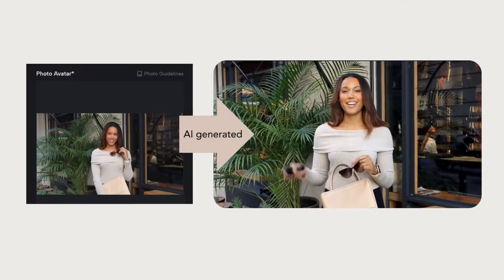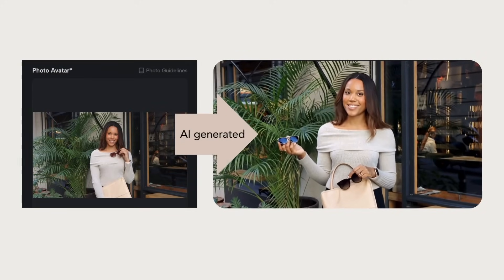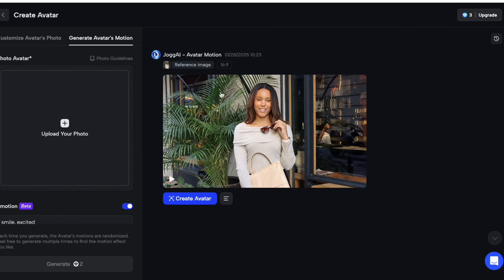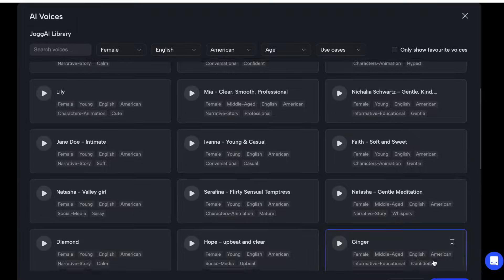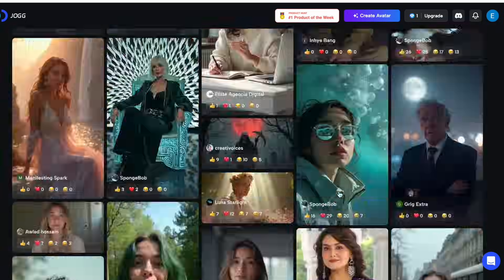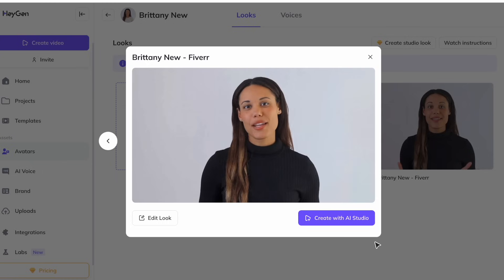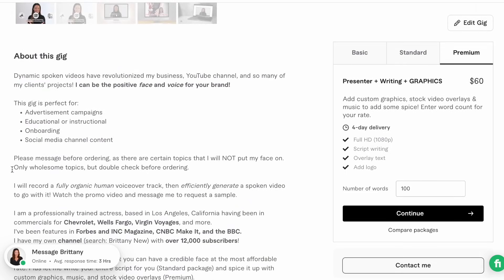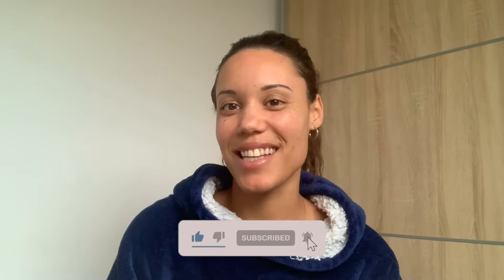Photo to AI VIDEO for Unlimited Video Content Generation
Discover how to transform a single photo into engaging AI-generated videos! This video shows you how to use powerful AI tools to create unlimited video content effortlessly. Whether you need social media content, product videos, or want to monetize your skills as a freelance gig on platforms like Fiverr.com, this video has you covered. Start generating stunning AI videos today and unlock new opportunities for your business or side hustle.